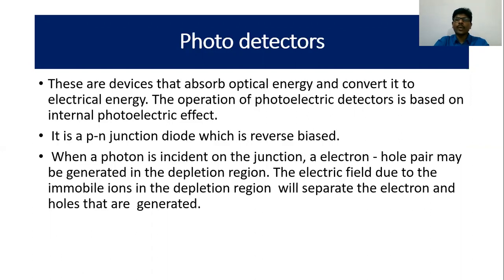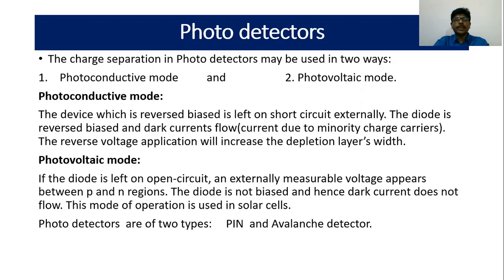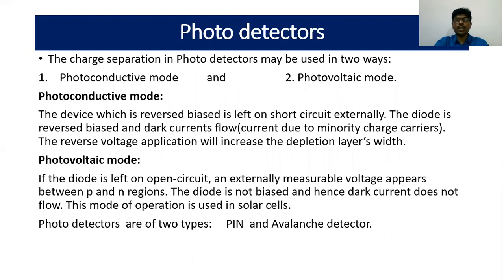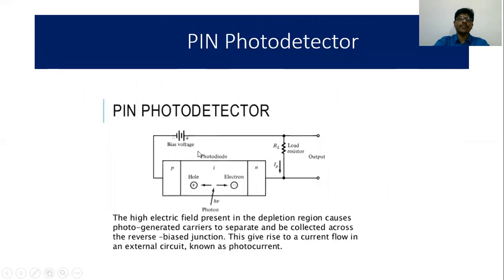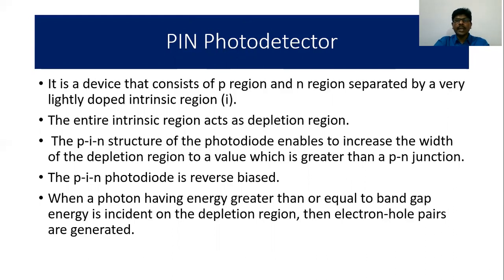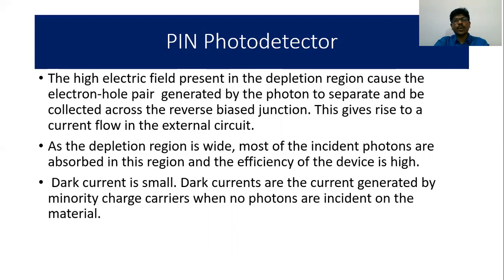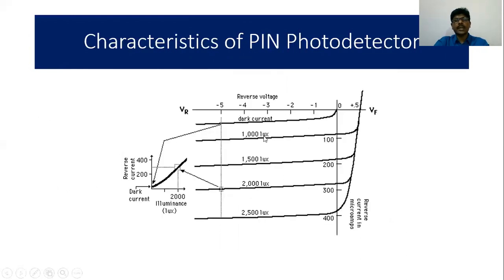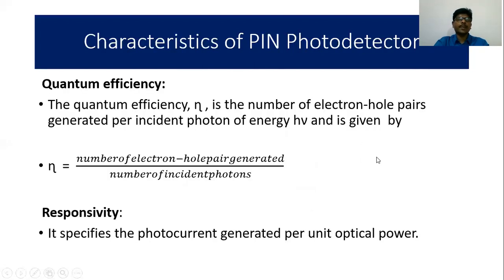AP Unit 3 Lecture 06 Pin detector Dr G Patrick